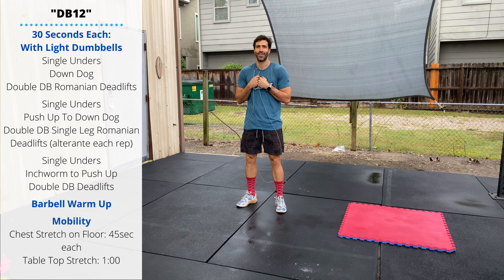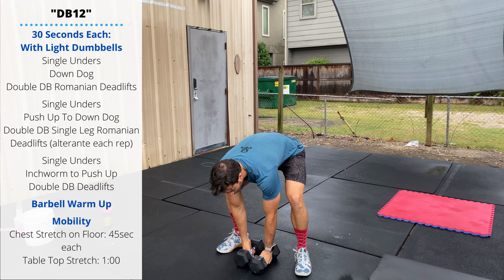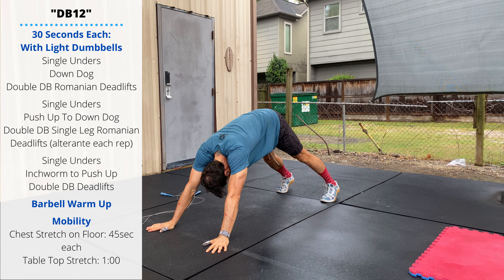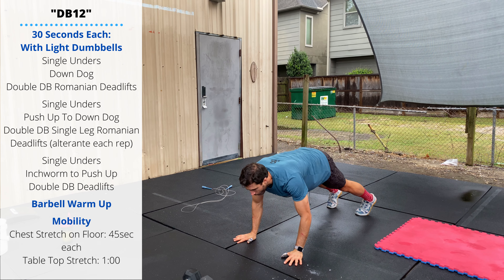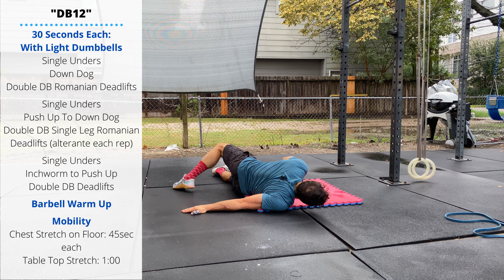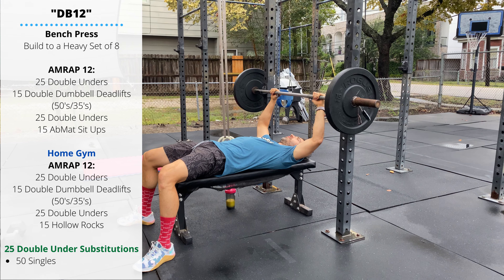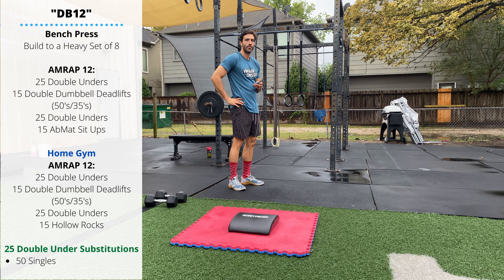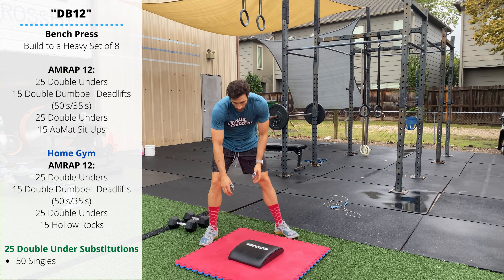"DB12" Double Unders + Dumbbell Deadlifts + Sit Ups | Bench Press 8-Rep Heavy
0:00 - Intro
0:08 - Warm Up
2:30 - Mobility
3:04 - Bench Press
3:51 - "DB12"
4:48 - Home Gym

“One can have no smaller or greater mastery, than mastery of oneself.” –Leonardo DiVinci

Leonardi DiVinci was one of the first documented individuals to believe that humans could take flight.

Before it was invented… talk about a nightmarish idea. The thought of hurling ourselves into the air, like a bird, with no guarantee of landing. For him to write the above quote, speaks to his greatest accomplishment – his mastery over his mind. He well knew of the risks, and well recognized the fears. But he believed it to be possible regardless.

It’s good to acknowledge the primary job of our brain – to keep us safe.
It’s going to aim to convince us that we want to avoid risk, danger, and failure.
The saying “it’s you versus you” couldn’t be truer.
It’s not the competition that will beat us. It will only be ourselves.

WARM-UP
30 Seconds
With Light Dumbbells:
Single Unders
Down Dog
Double Dumbbell Romanian Deadlifts

Single Unders
Push-up to Down Dog
Double Dumbbell Single Leg Romanian Deadlifts (Alternate Each Rep)

Single Unders
Inchworm to Push-up
Double Dumbbell Deadlifts

Barbell Warmup
5 Good Mornings
5 Back Squats
5 Elbow Rotations
5 Strict Press & Reach
5 Romanian Deadlifts
5 Front Squats

MOBILITY
Chest Stretch on Floor: 45 Seconds Each Side
Table Top Stretch: 1 Minute

Barbell Bench Press
Heavy Set of 8

“DB12”
AMRAP 12:
25 Double Unders
15 Double Dumbbell Deadlifts (50’s/35’s)
25 Double Unders
15 AbMat Sit-ups

HOME GYM
AMRAP 12:
25 Double Unders
15 Double Dumbbell Deadlifts (50’s/35’s)
25 Double Unders
15 Hollow Rocks

Cool Down
10-15 Minutes of Stretching & Rolling

Recommended Targets:

Calves
Hamstrings
Quads
Glutes